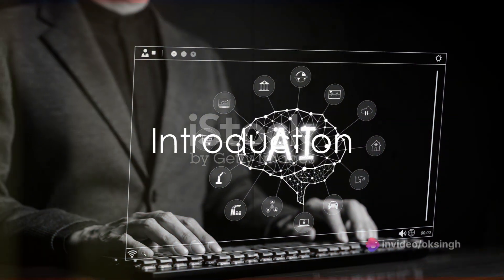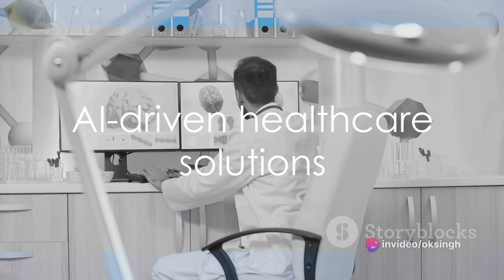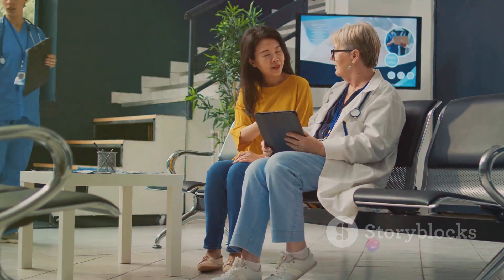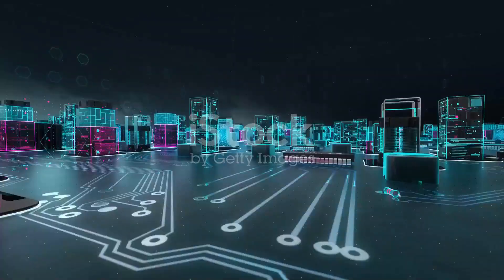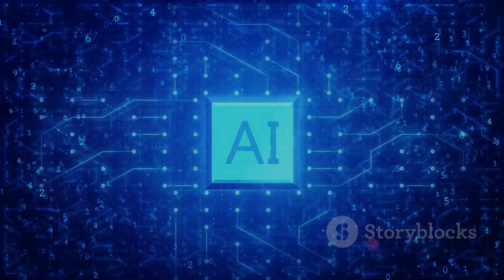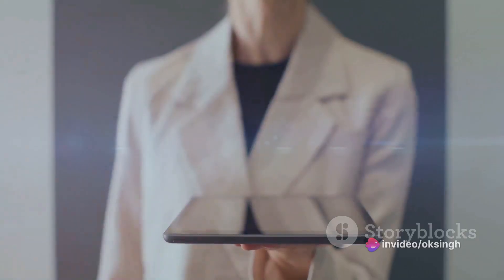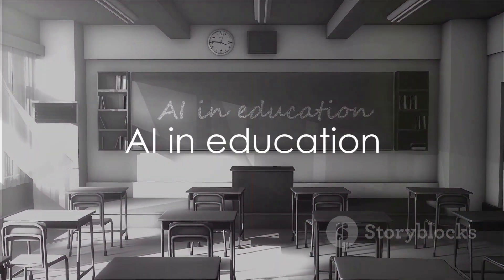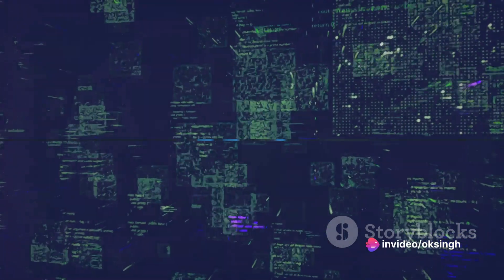Top 10 unique business ideas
00:00:00
Introduction

00:00:20
AI-driven healthcare solutions

00:00:43

00:00:56
AI in customer service

00:01:09
AI in personalized marketing

00:01:21
AI in cybersecurity

00:01:30
AI in logistics

00:01:40
AI in financial services

00:01:52
AI in manufacturing

00:02:03

00:02:14
AI in data analysis

00:02:27
Conclusion

top 10 unique business

top 10 unique business ideas in india

top 10 business

top 10 business youtube channels

top 10 business tout

top 10 business ideas

top 10 business in india

top 10 business movies in hindi

top 10 business ideas in village

top 10 business movies

top 10 business game

top 10 business man

top 10 business games for android

top 3 business

top 3 business idea

top 3 business movies

top 3 business game

top 3 business books

top 3 business movies in hindi

top 3 business in india

top 3 business in the world

top 3 business in gta 5 online

top 3 business man in the world

top 3 business of techno gamerz

top 10 business

1 घंटा काम करके कमाने के 10

top 10 business movies in hinc

top 10 business ideas in villag

business

business sikhe

business studies

business course

business sted

business ideas

business analyst

business ideas in hin

business podcast

business movies

business proposal

business ideas

business ideas in hindi

business ideas for women at home

business ideas in tamil

business ideas in telugu

business ideas malayalam

business ideas kannada

business ideas for women

business ideas bengali